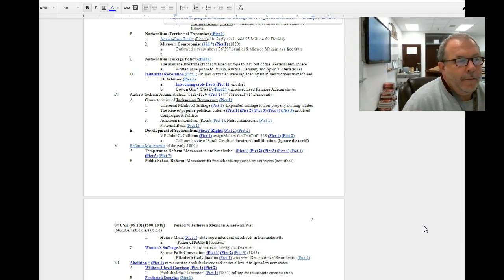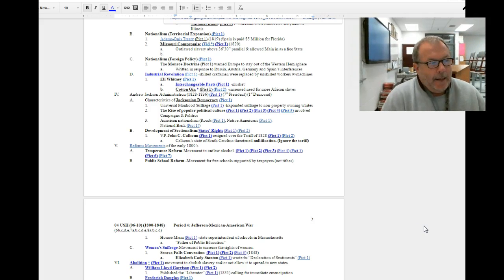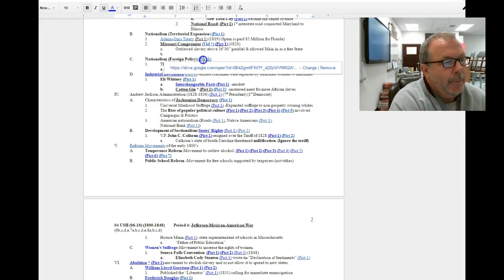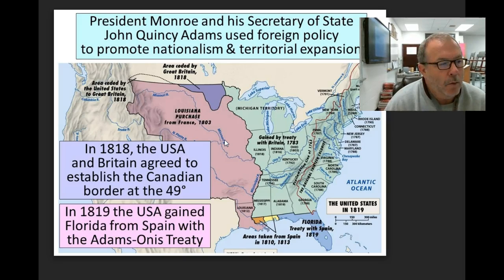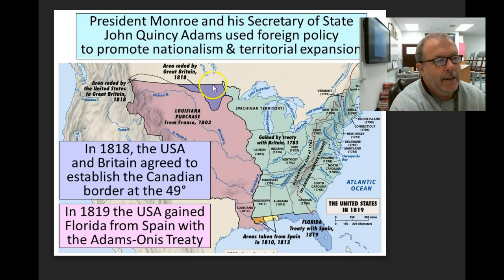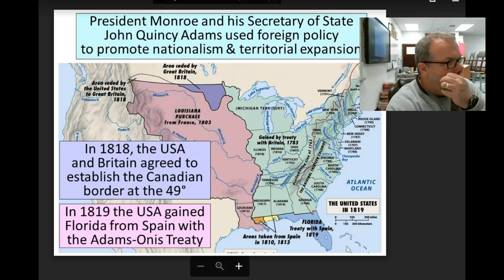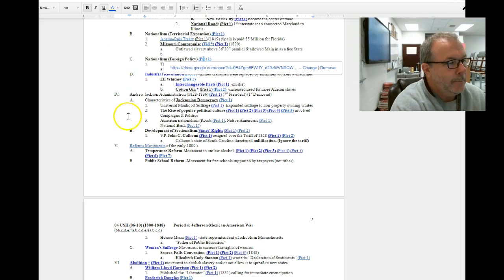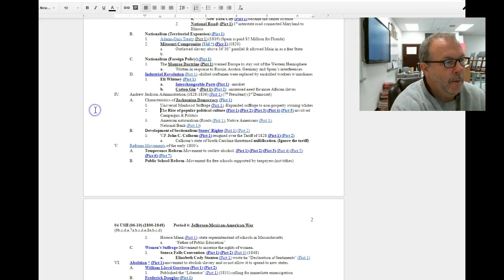05 Unit: James Monroe: Nationalism (Foreign Policy)